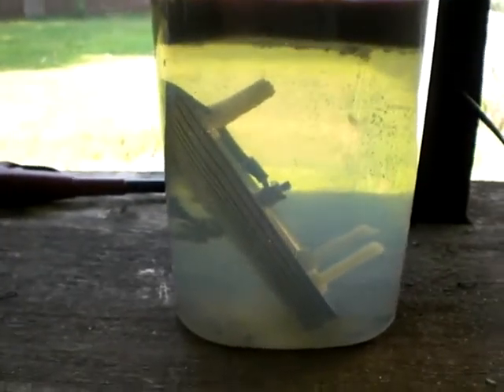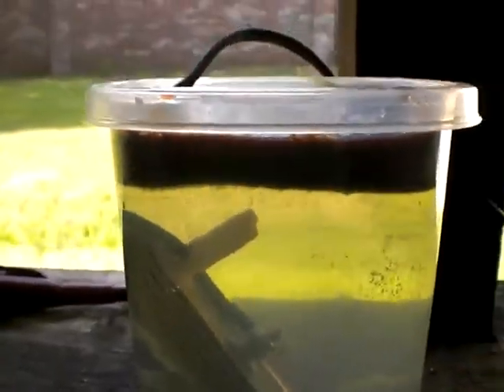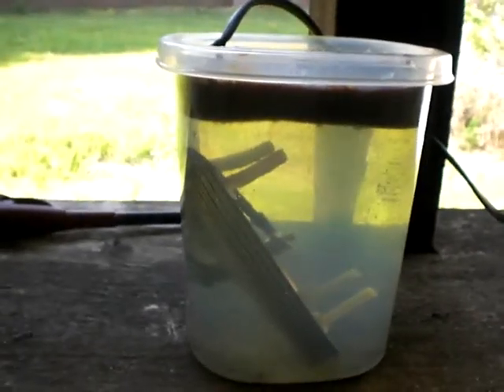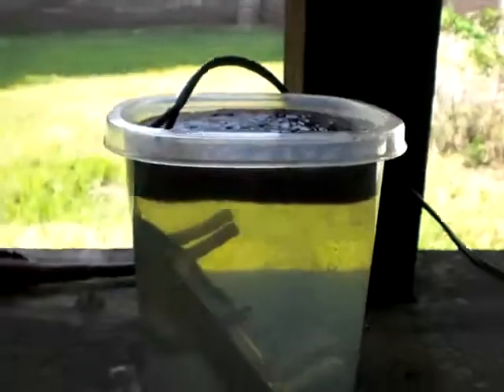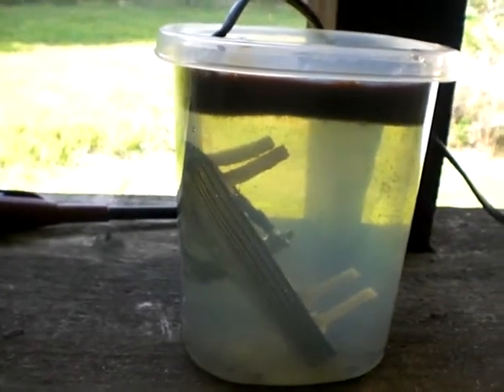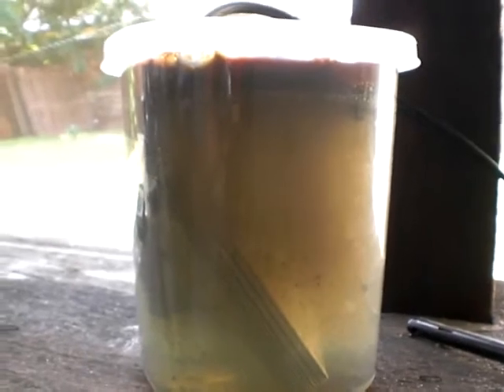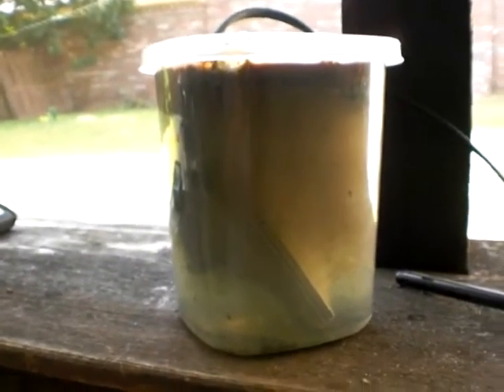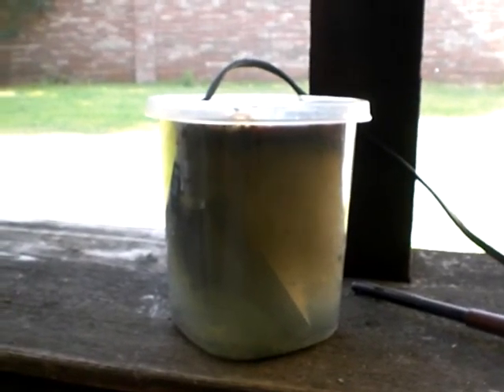First Hydrogen Electrolysis attempt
First attempt at HHO production. First observations. Lots-n-lots of brown sludge. Sharp edges, missing oxygen and opinion of solution required.